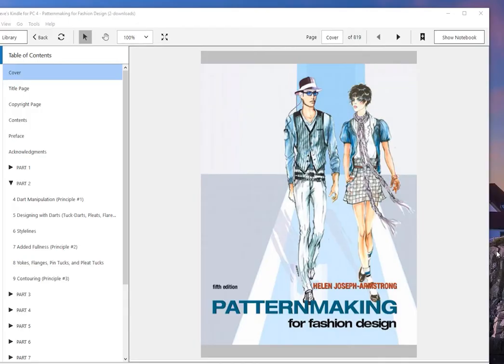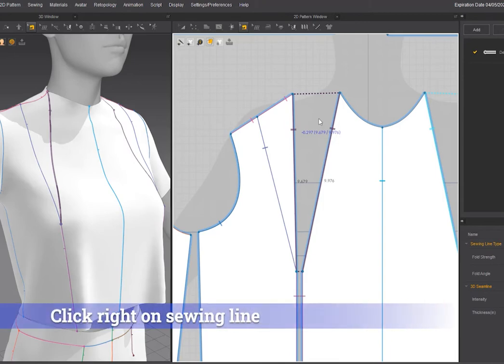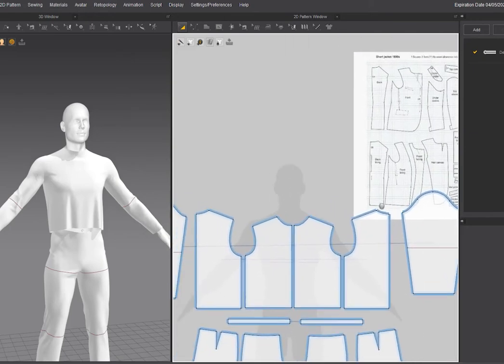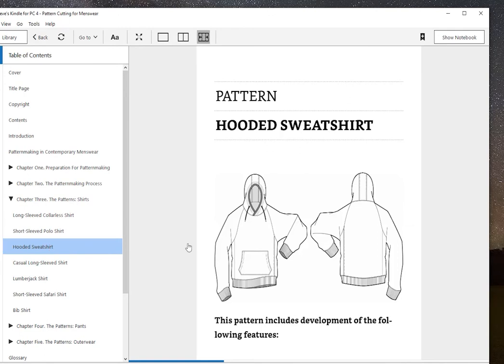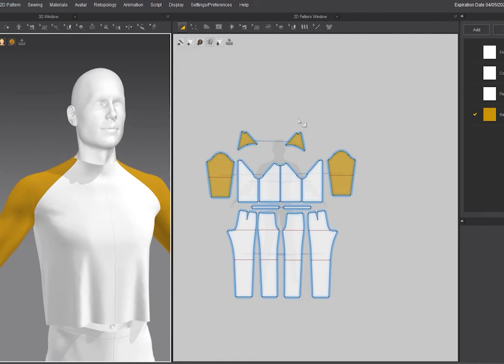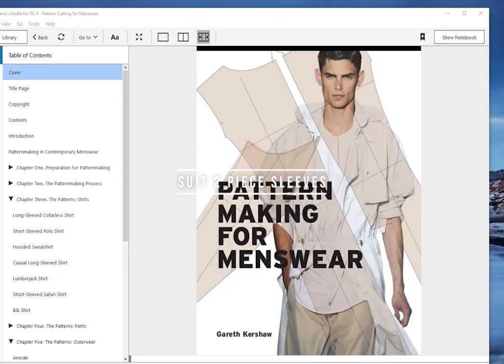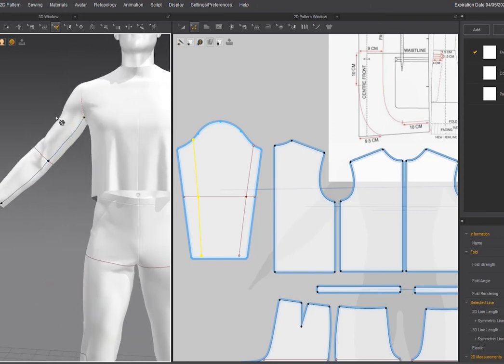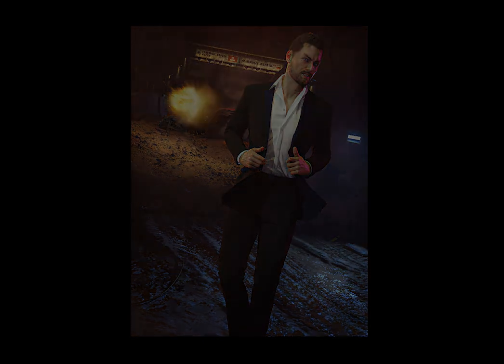From Sloper to Patterns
This video introduces you to the techniques that are involved in turning your sloper from Marvelous Designer into a pattern to be used with your DAZ characters.

The following shared folder contains images and sample sloper Marvelous Designer Projects.

0:00 Intro
0:43 Women's Wear Princess Style
3:21 Men's Wear historical Victorian Jacket
6:28 Raglan Sleeves
10:27 Men's Suit Two Piece Sleeve